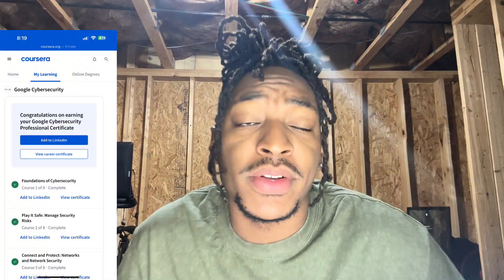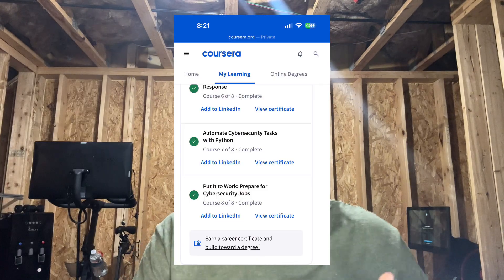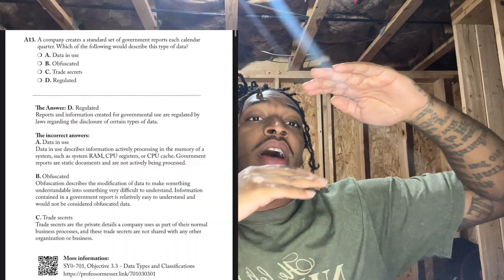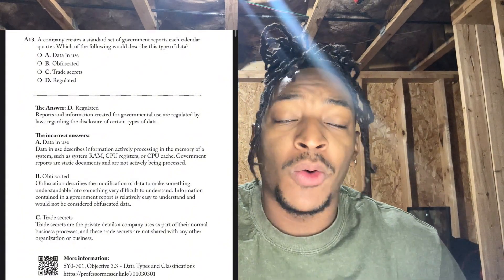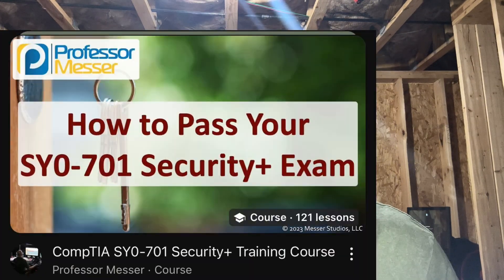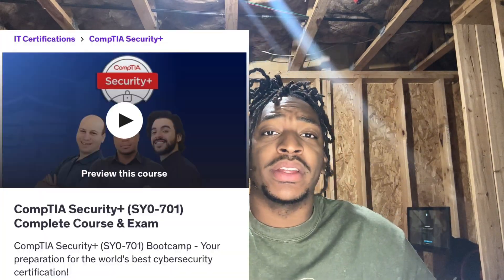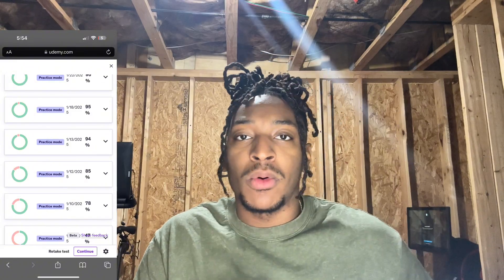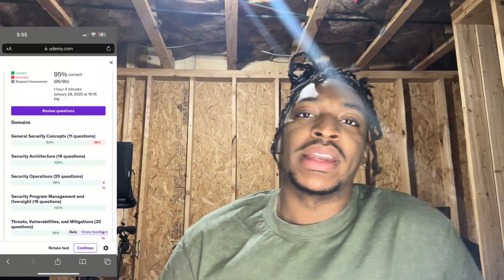How I Passed the CompTIA Security+ 701 Exam with ZERO IT Experience | PBQ Tips & My Journey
From construction to cybersecurity—with zero prior knowledge, I earned my CompTIA Security+ certification and am now working toward my goal of landing a 6-figure job in tech! Join me as I share my journey from complete beginner to certified professional, and follow along as I continue to grow in this field.

In this video, I break down exactly what I studied, where I started, and how I prepared for the exam. Plus, I’ll share tips on tackling Performance-Based Questions (PBQs) and key areas to focus on for success.